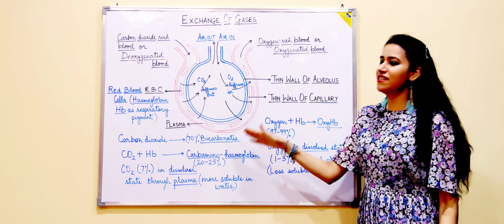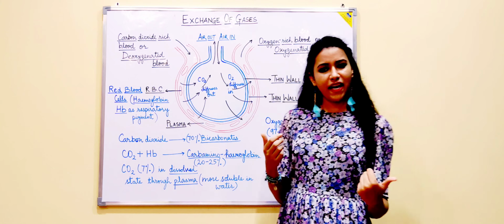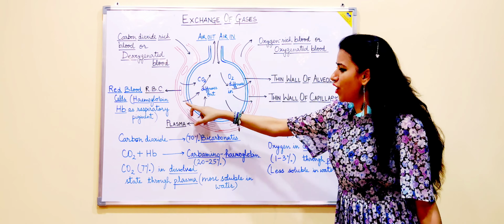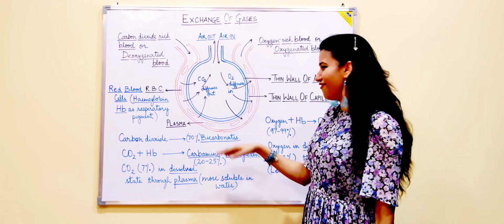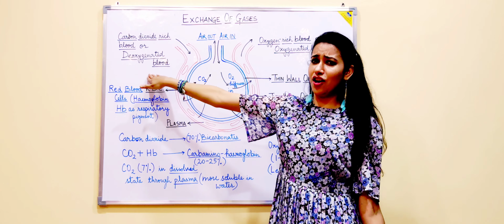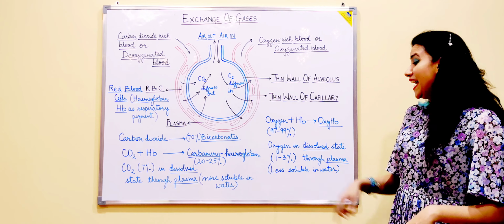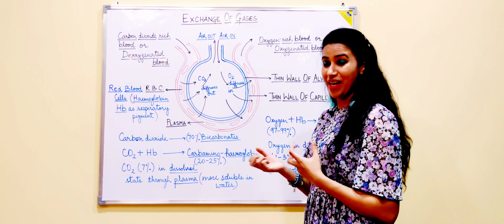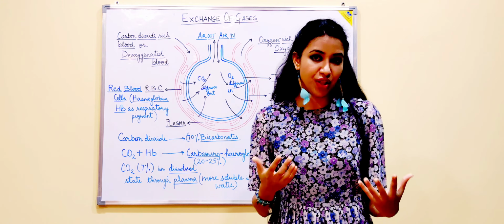Exchange of Gases : Alveoli | Mechanism : How exchange of respiratory gases occur in lungs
Hello Friends 😃

In this video, I have explained exchange of respiratory gases (oxygen and carbon dioxide) in lungs, in a simple and easy way with the help of concept map which will consolidate your understanding of this concept. 💁🏻‍♀️

We all know that Alveoli are the site of exchange of gases but how it occurs 🤔, becomes difficult!

Hope after this video, you don't have any problems 🥰

This video can also be found on my Instagram Page @nehabiophilia

Exchange of gases in the lungs
Exchange of gases in human respiratory system
Exchange of Gases animation
Exchange of gases in alveoli
Exchange of gases NCERT
Exchange of gases during Respiration | CBSE Class 10 Science | Biology
Exchange of gases | Human Physiology
How exchange of gases occur in lungs?
Mechanism of exchange of gases
Respiration gas exchange
Alveoli : gas exchange
Exchange of respiratory gases
Exchange of gases simple and easy
Exchange of gases explanation with diagram
Exchange of gases easy Diagram